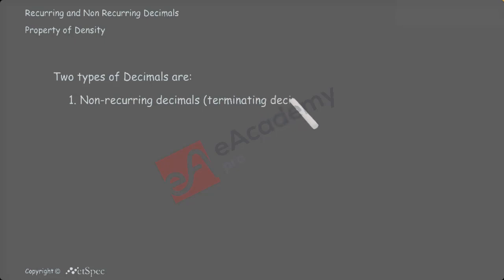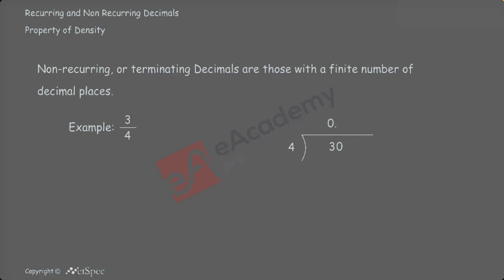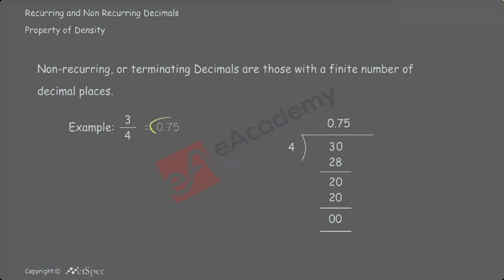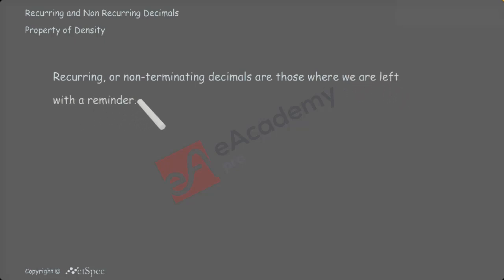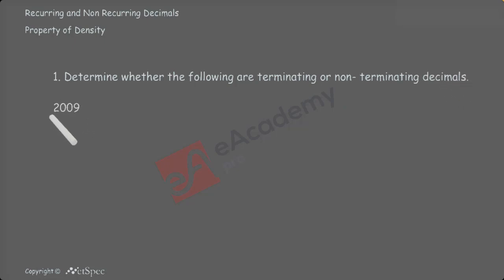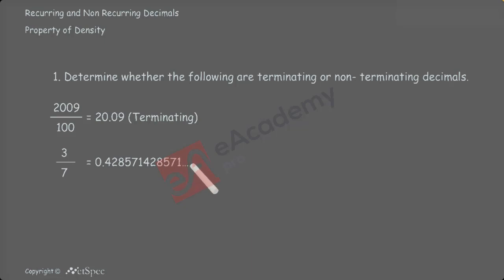Recurring and Non Recurring Decimals vid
Learning Objective-
- Recurring & Non-Recurring Decimals
- Properties of Density
- Examples